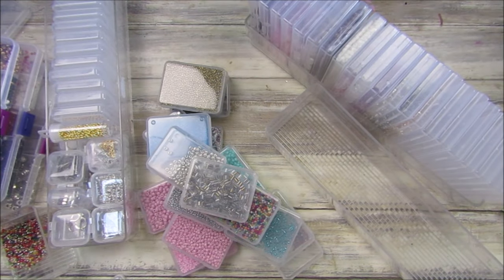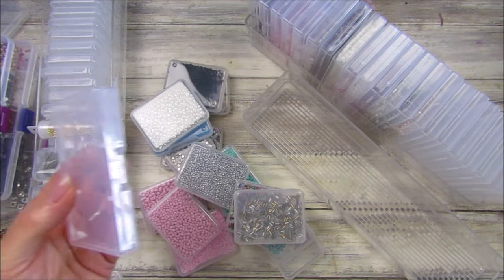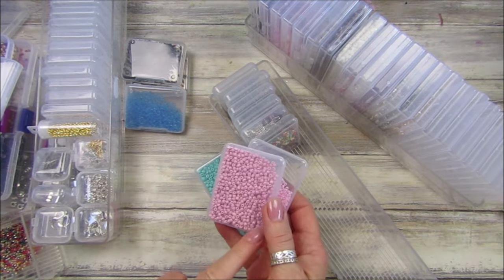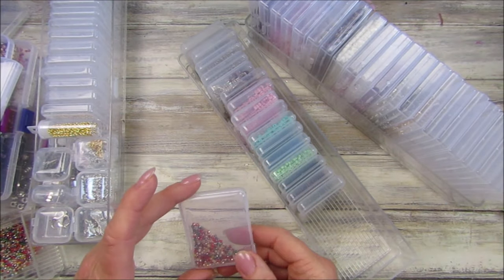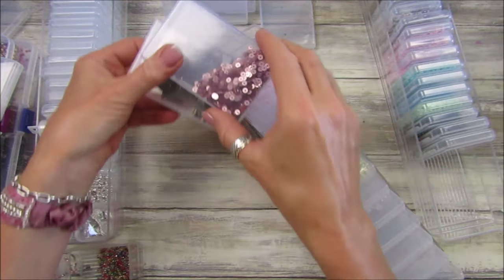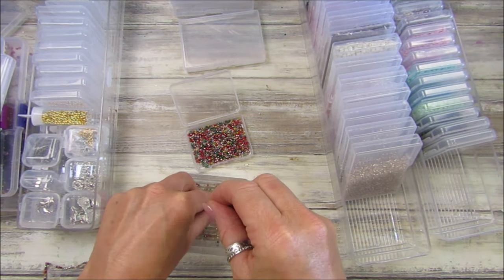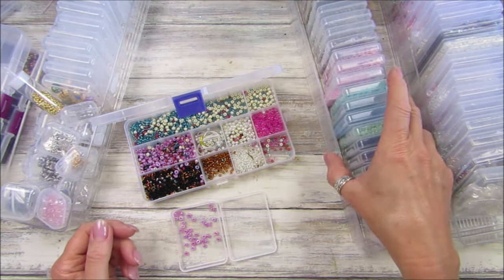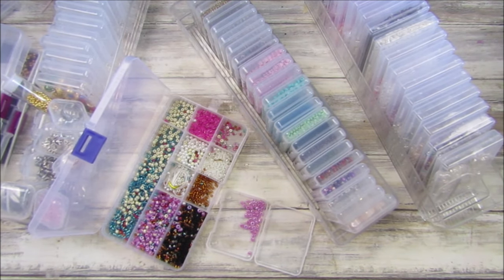Let´s Organise Part 2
I get asked a lot how I organise my crafty bits and pieces. So I thought I would do a few videos showing some simple things that work for me.  And some that don't and I need to change.

Amazon.com
12 Pcs Small Clear Case, Rectangular Plastic Storage Containers Box
18 Pack Mini Clear Plastic Bead Storage Containers Box Case with lid
Drawer Organiser
Sequins
Beading Needles
Bead Collapsible Eye Needles
Similar machine
Brother CS7000X Computerized Sewing and Quilting Machine

Amazon UK
18Pack Mini Clear Plastic Bead Storage Container Box with Lid
12 Pieces Small Clear Plastic Rectangular Bead Storage
Drawer Organiser
Sequins
Fine Collapsible Eye Needles
Beading Hand Sewing Needles
Brother FS70WTX Sewing and Quilting Machine

USA
Fiskars  Paper Trimmer - 12”
Fiskars  Guillotine, A5, Standard
Fiskars Scissors
Corner Punch
Glue Applicator Bottle,
EK Tools Circle Punch, 1.75-Inch
40 Pcs Finger Sponge Daubers
Vintage Photo Ink Pad

UK
Fiskars Paper Trimmer
Fiskars Mini Guillotine - A5
Fiskars Micro-Tip Scissors
Corner Punch
 Fine Tip Glue Applicator
EK Success 1.75 Inch Circle Punch
40 Pcs Finger Sponge Daubers

US - Amazon.com
UK - Amazon.co.uk